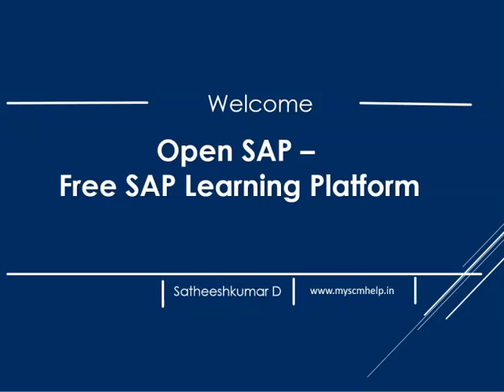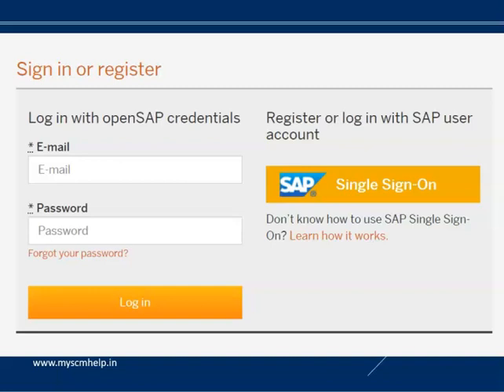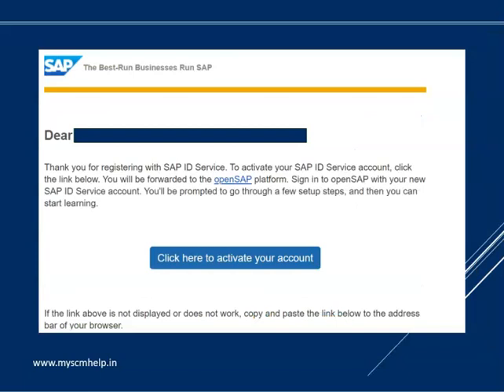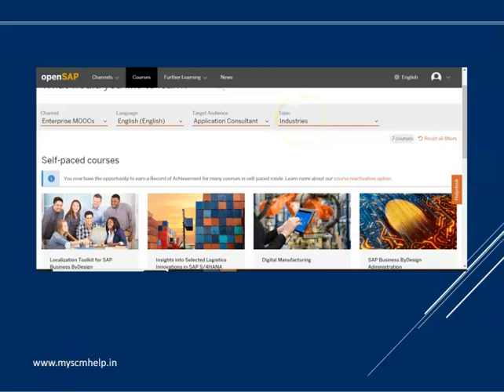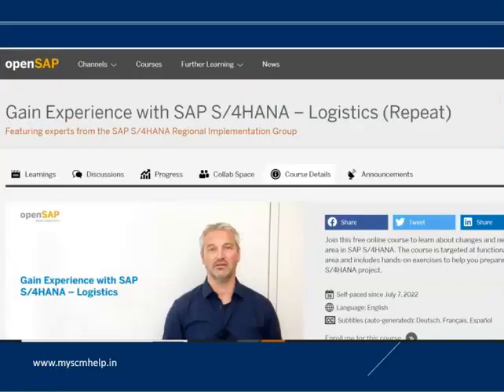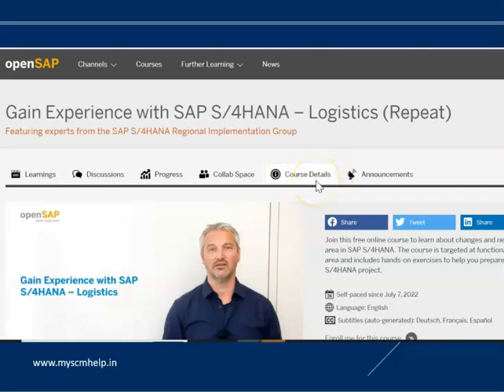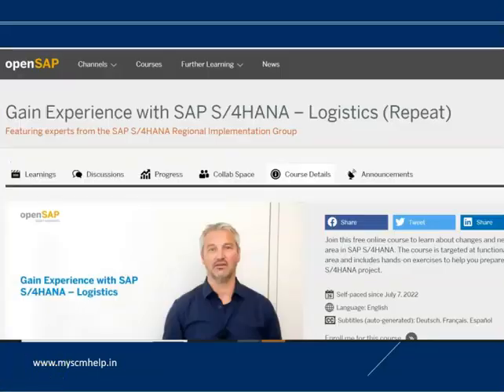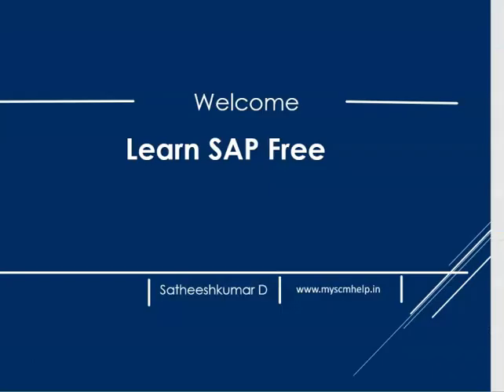Open SAP : Free SAP Learning Platform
Open SAP : Free SAP Learning Platform. This video helps the beginer to start in SAP  and experiencec people to upgrade the knowledge level.